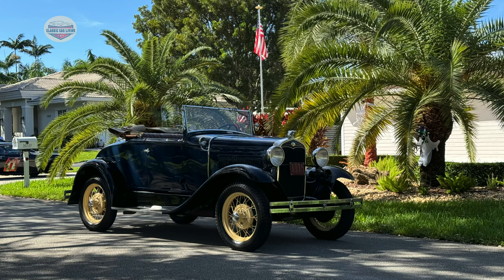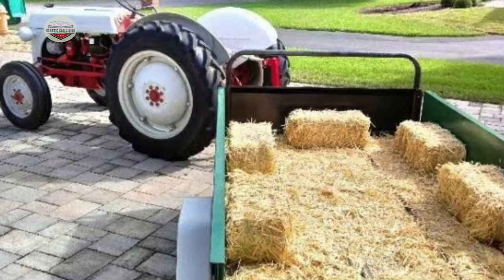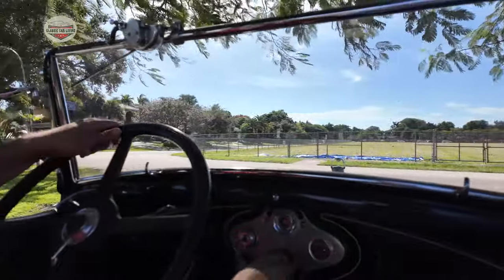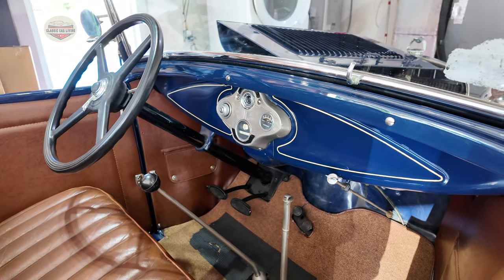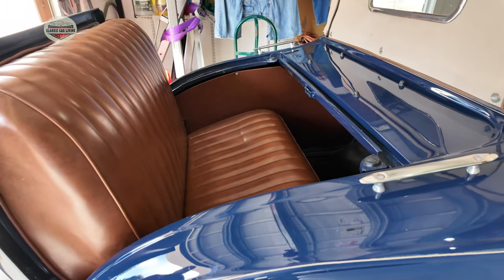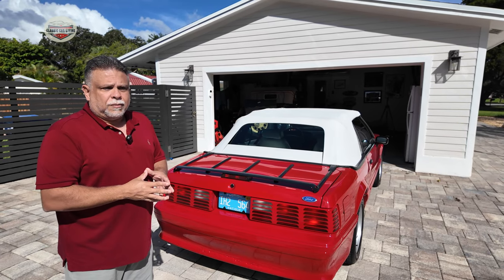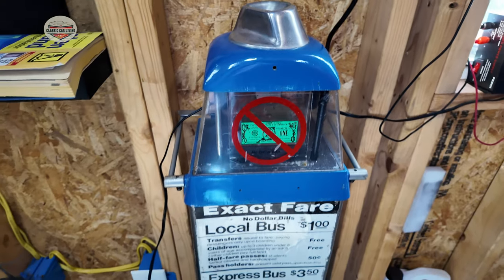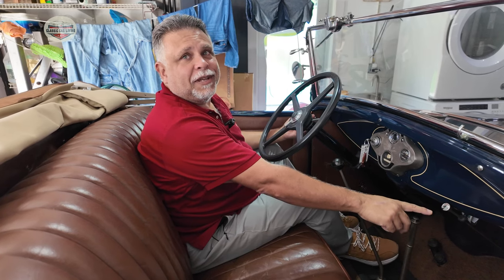The 1931 Ford Model A: A Masterclass in Simplicity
Join us as we take a closer look at the 1931 Ford Model A, a true masterclass in simplicity and elegance. This classic Ford is a testament to the innovative design of the era, with its sleek lines and robust engine. As a prized possession among Ford collectors and enthusiasts, the Model A is a rare find in today's classic auto club scene. For those looking to restore or maintain their 1931 Ford, this video is a must-watch, as we delve into the world of 1931 Ford parts and accessories. Whether you're a seasoned Ford enthusiast club member or just starting your collection, this video is sure to delight. So sit back, relax, and let's take a nostalgic trip back in time to an era when simplicity was the hallmark of great design.